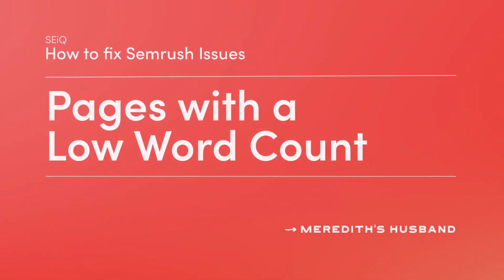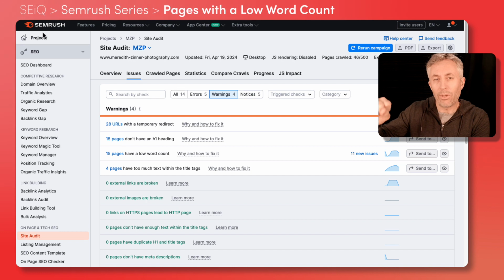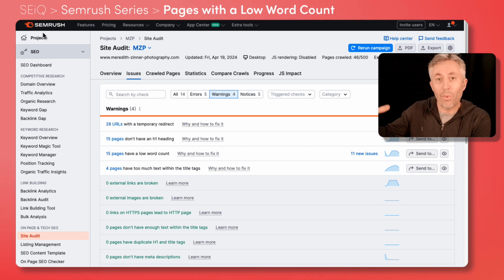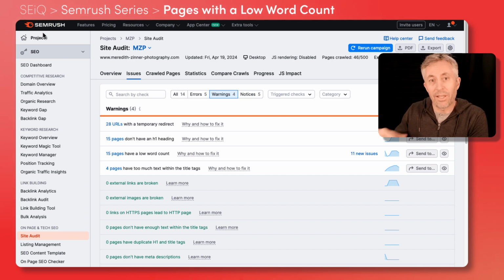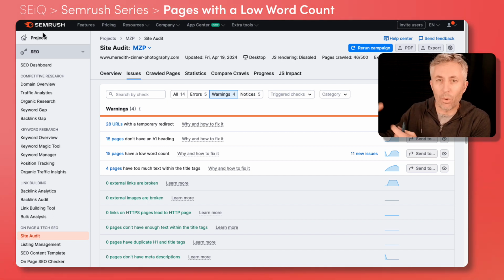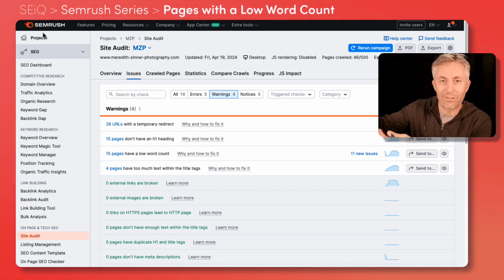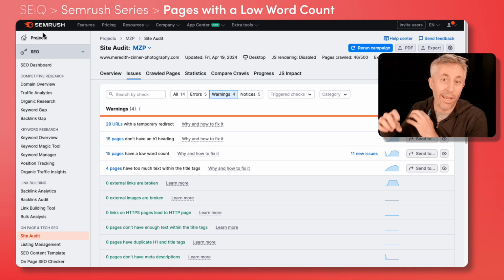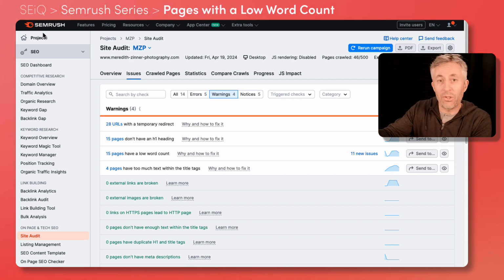Low Word Count